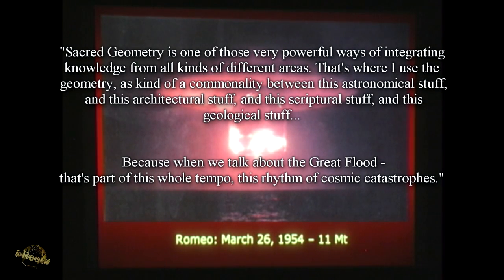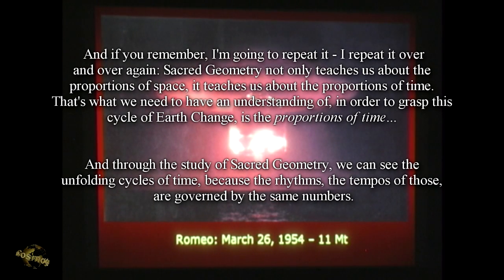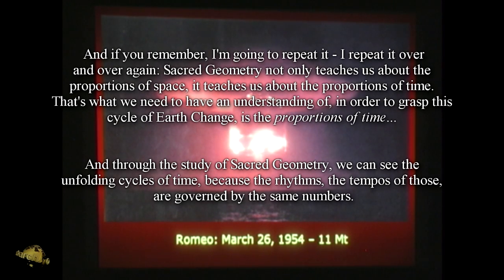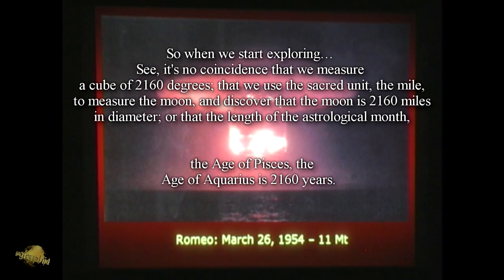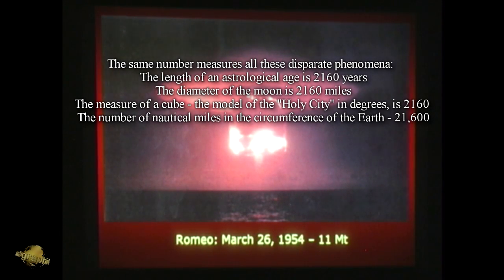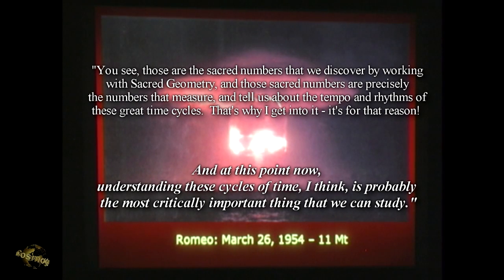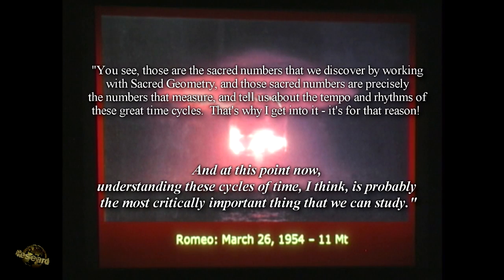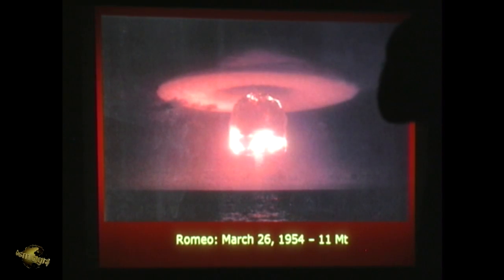"Earth Changes & Rhythm of Cosmic Catastrophe" Sacred Geometry w/ Randall Carlson Class3of14 (2006)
Randall Carlson wraps up class #3 in a series of 14 in Decatur, GA.  He is asked for a concise description of the class, and concise words flow forth in response.  Investigating many things, the repetition of 2160 and proportional measures of space and time, and the critical necessity of studying these cyclic catastrophes.